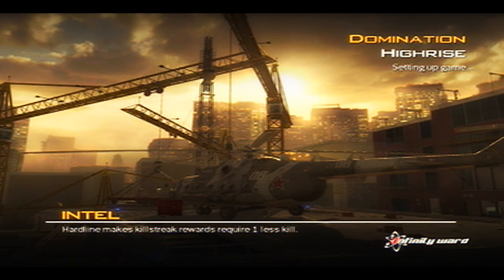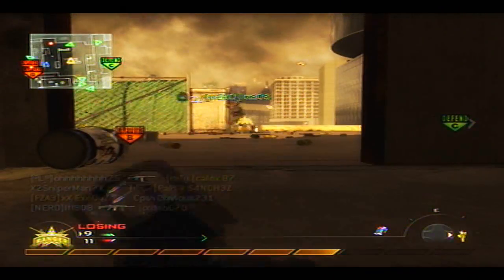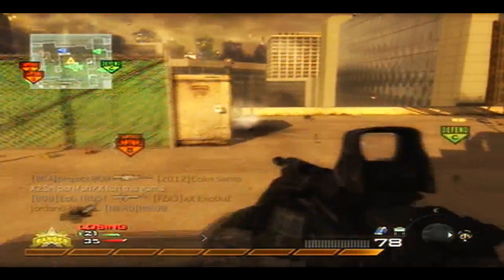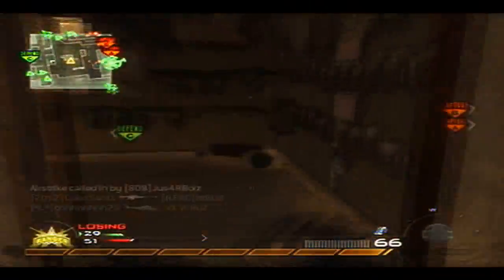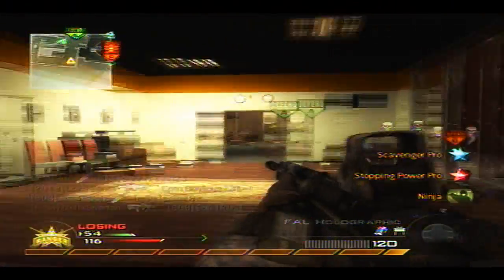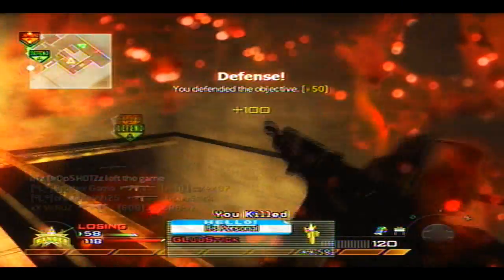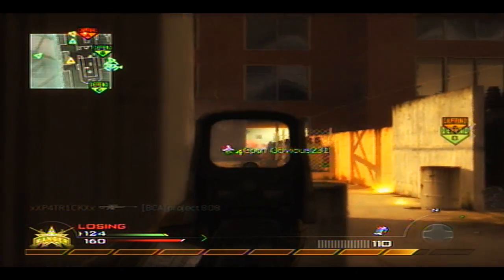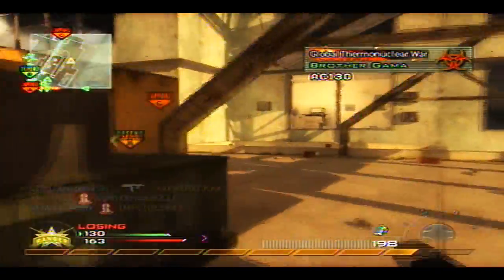Domination Commentary :: MW2 :: ohhhhhhhhhh25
Hey guys. Domination on Highrise by ohhhhhhhhhh25.  Enjoy!

-IMIatty